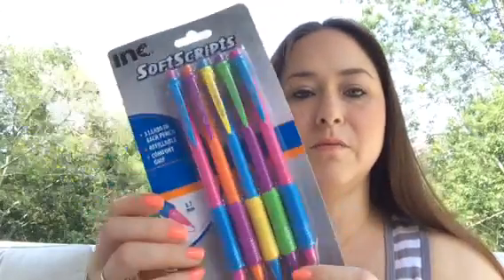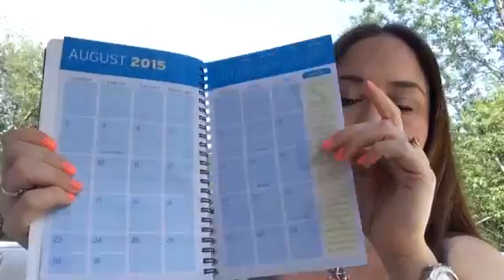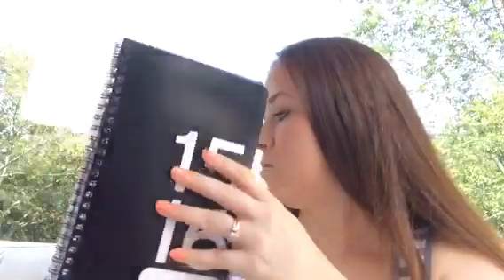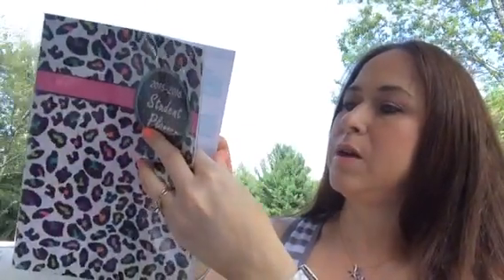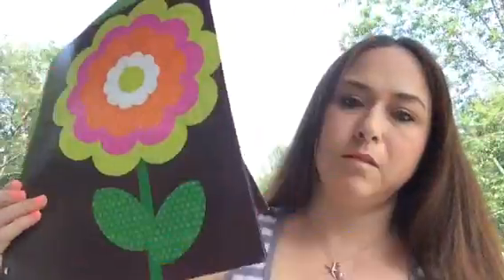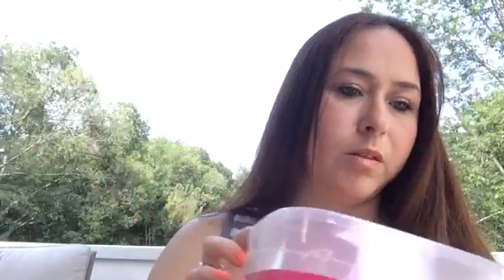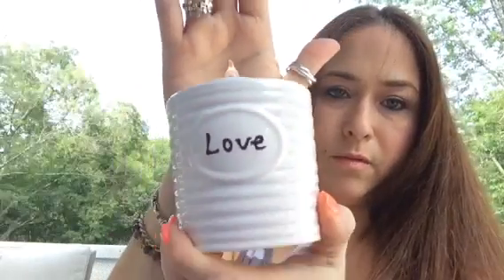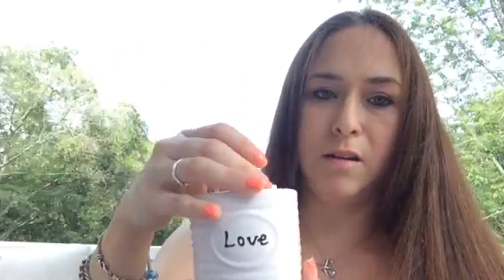Dollar Tree Haul July 20, 2015